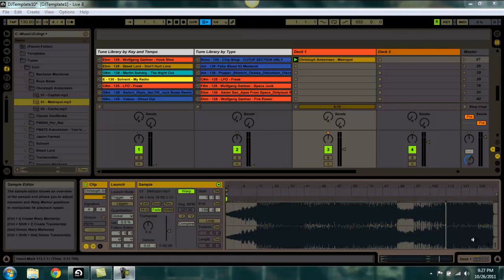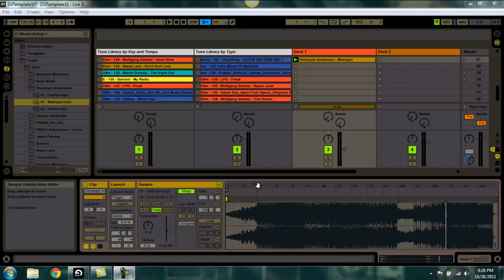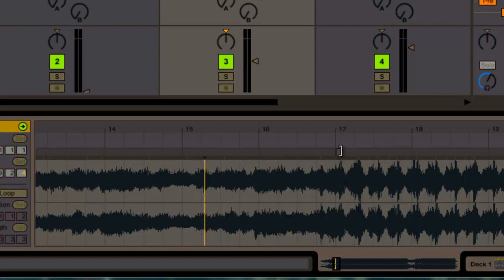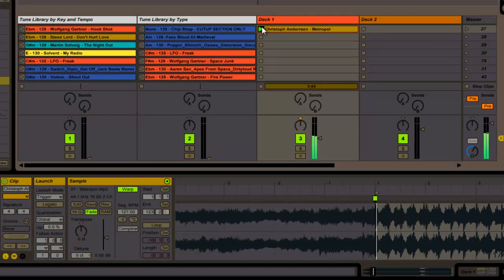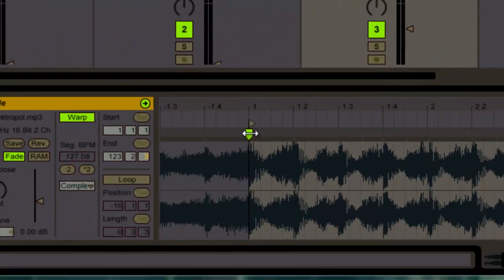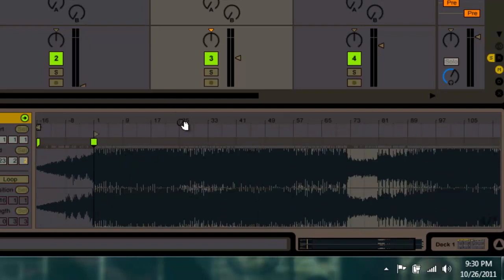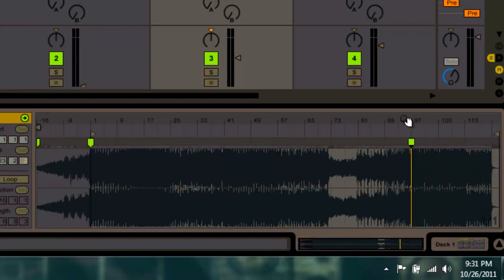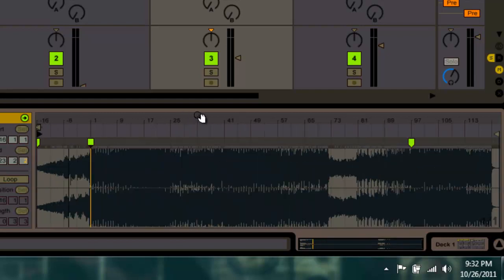Ableton Live: Learn2Live: Warping Tricks for DJs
In this short tutorial I explain an easy method to quickly warp a dance track for inclusion in a DJ